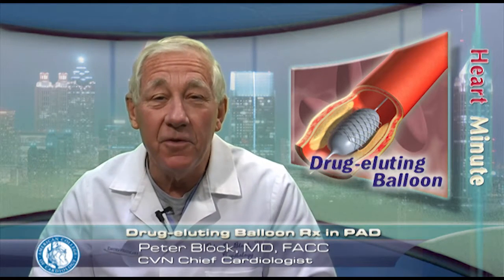Heart Minute | Drug-eluting Balloon Rx in PAD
Dr. Peter Block reports on PACIFER, the first randomized drug-eluting balloon clinical study. This report is based on information presented in Munich at CIRSE, Sept. 2011.